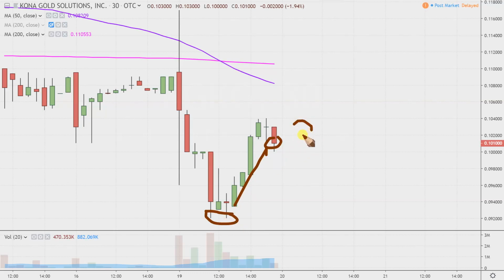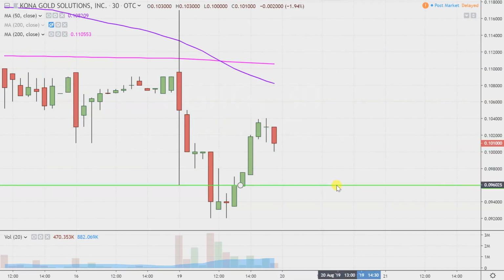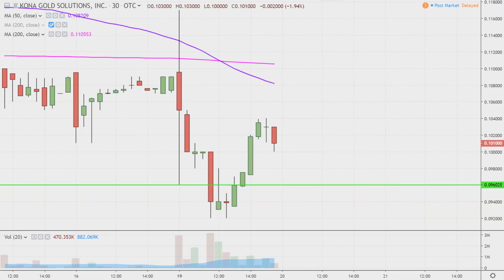Kona Gold Solutions, Inc. - KGKG Stock Chart Technical Analysis for 08-19-2019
Learn how to read stock charts and identify technical patterns as ClayTrader does a quick stock chart review on Kona Gold Solutions, Inc. (KGKG).